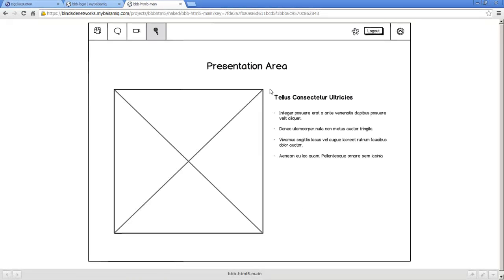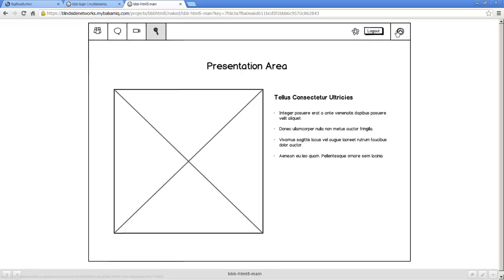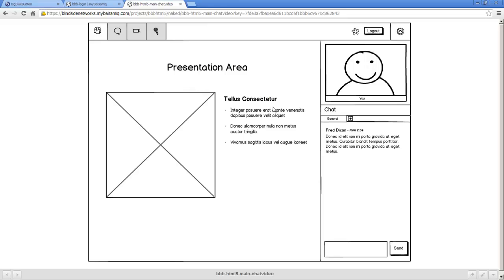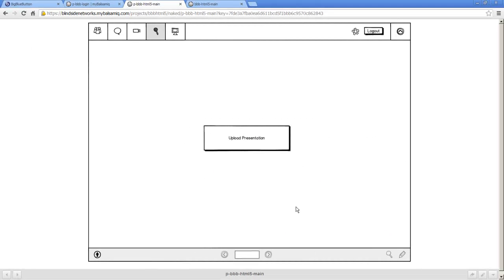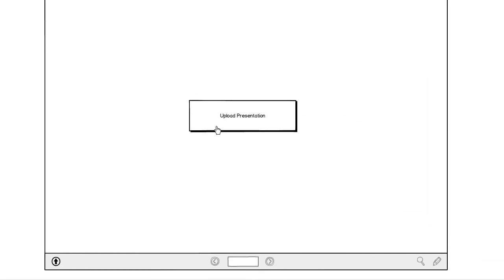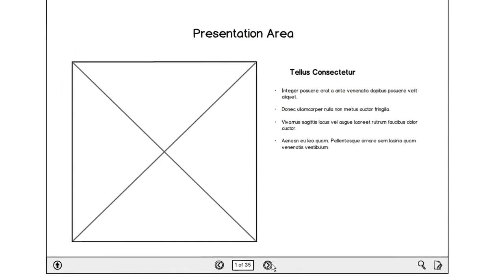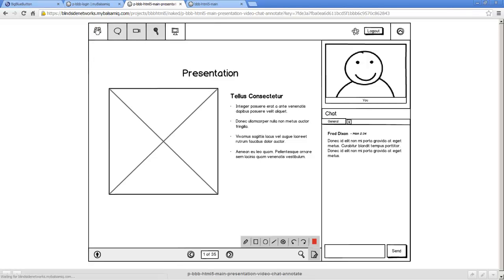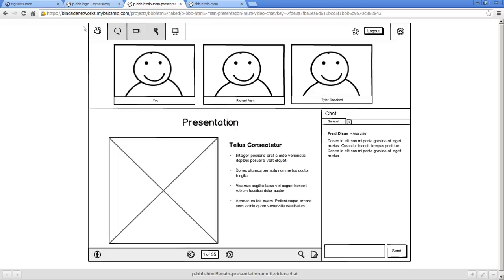HTML5 UI Revisited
Based on using our current prototype, Tyler Copeland, BigBlueButton UI Designer, walks through a wireframe for a revised HTML5 UI design